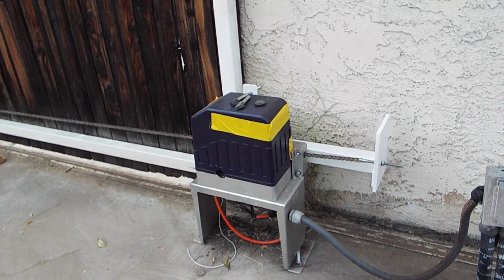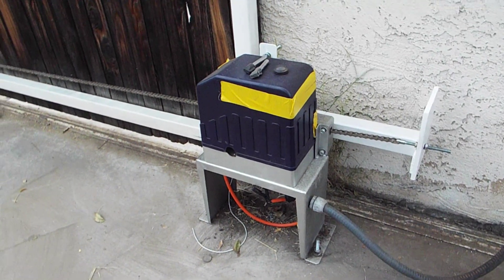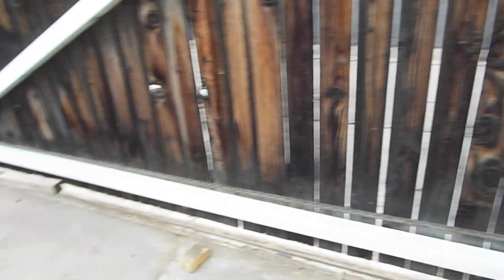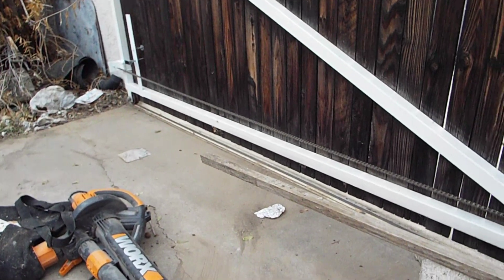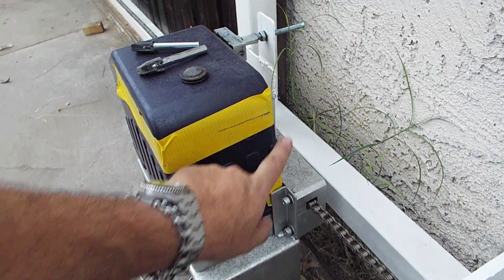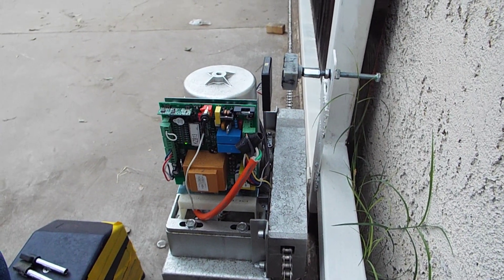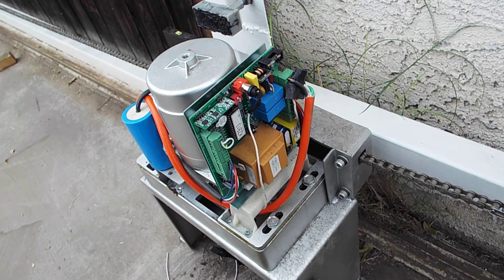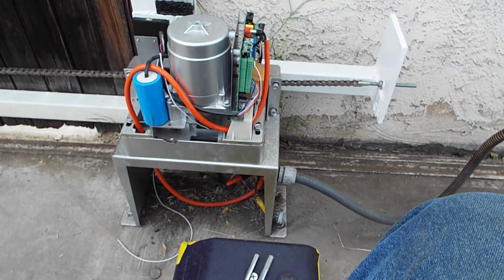Liftmaster, Aleko, Viper DKL400UY, AC1400 gate opener installation